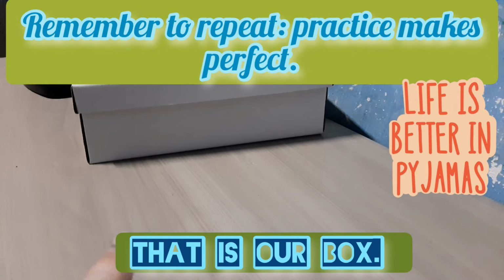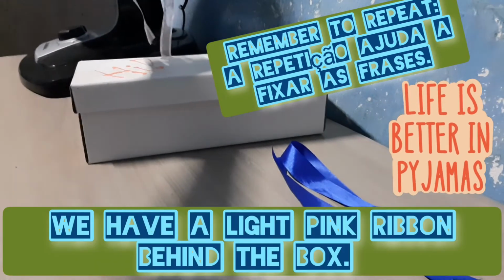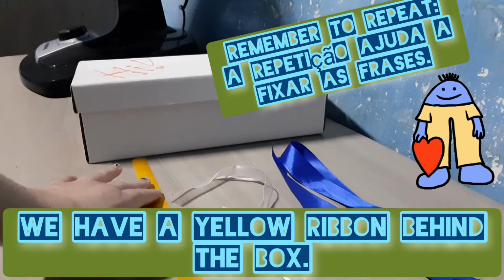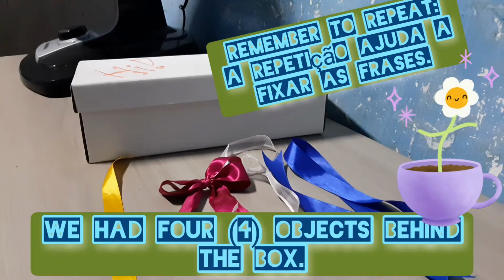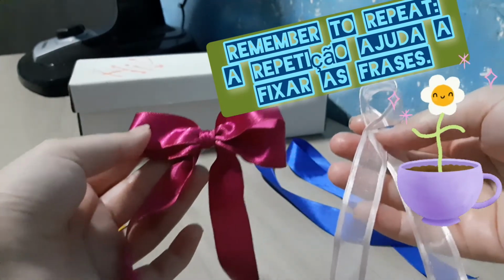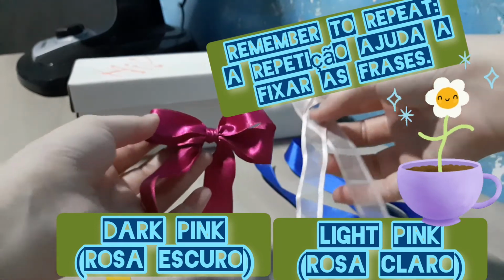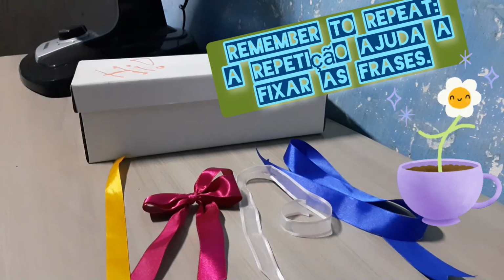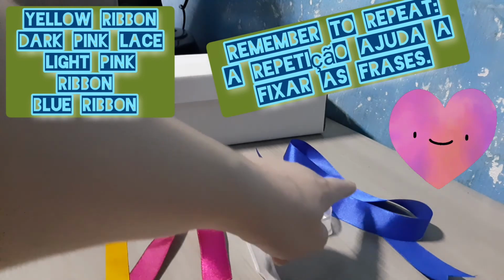Colours, prepositions of place and Numbers 🤩 our box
Repetir e usar no cotidiano: assim assimilamos sem sofrimento a estrutura das frases.